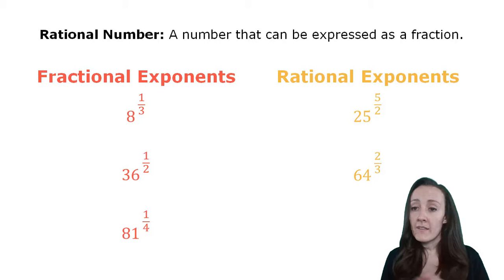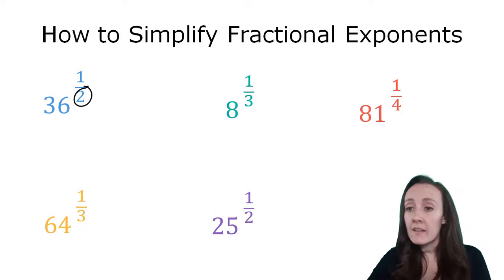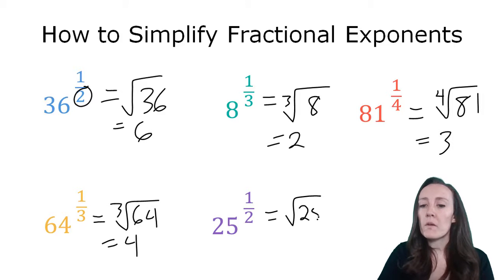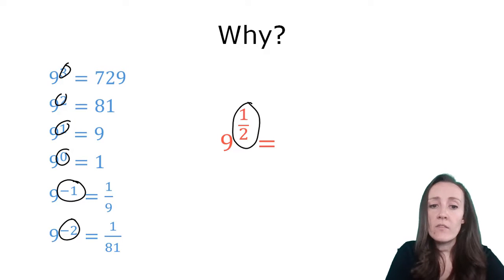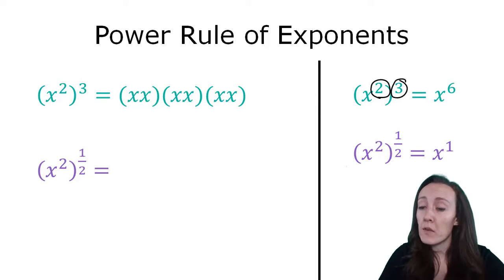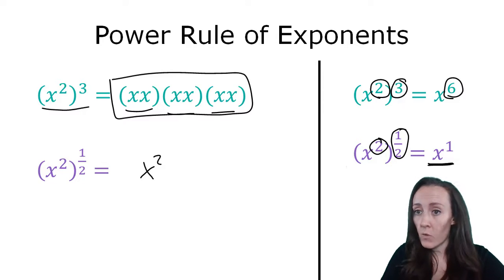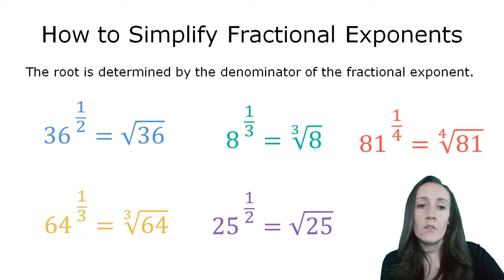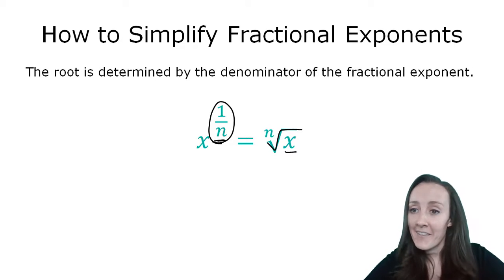How to Simplify Fractional Exponents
Fractional exponents are interesting because they represent roots, which are the inverses of regular exponents. They can be a bit overwhelming at first, but once you learn the trick for simplifying them, they are super easy. In this video, I'll explain how to simplify fractional exponents that have a 1 in the numerator (top) of the fraction.

If you want to learn how to simplify more advanced fractional exponents with other numbers in the numerator, check out my "How to Simplify Rational Exponents"

💬 Easy or Not? 💬
On a scale of 1 to 10, how easy was this for you?
     10 - Super Easy! I could make my own YouTube video now!
     1 - This is HARD! Definitely going to practice some more.

👍 Step-by-Step Examples 👍
You can see step-by-step examples and practice simplifying exponents with free online practice problems and worksheets at:

Submit a picture of your math question and receive a personalized video explanation. This is perfect if you have a short question and you don't want to book an hour-long tutoring session.

😁 Book an Online Tutoring Session 😁
Need help with your math homework? Schedule an one-on-one online tutoring session a time that works for you!

Exponents (Playlist) - LINK COMING SOON
Rational Exponents - LINK COMING SOON
Product Rule of Exponents - LINK COMING SOON

❤️️ Math Meditations ❤️️
At Math Tutoring Online, we are all about living life in a way that is loving to ourselves and others. Math is just one way that we spread the love. The Math Meditation playlist will help you love yourself more and experience life (and math) with more ease.